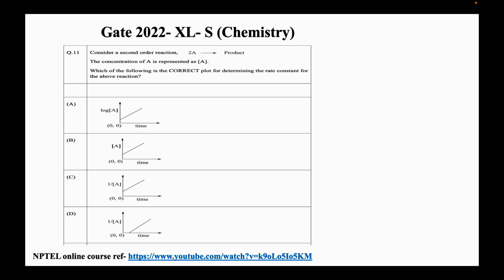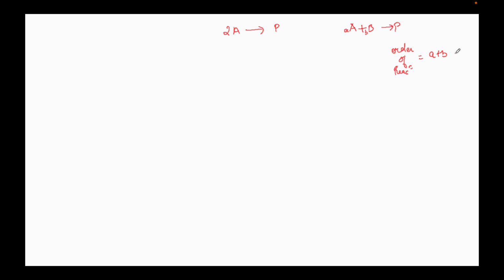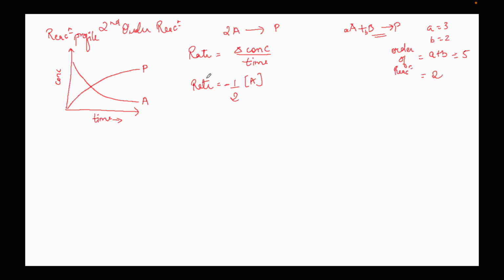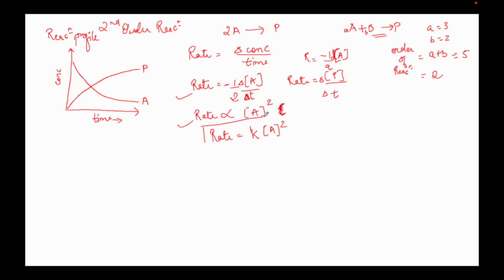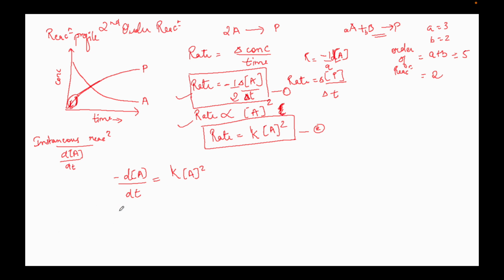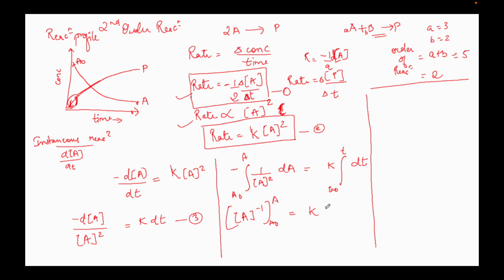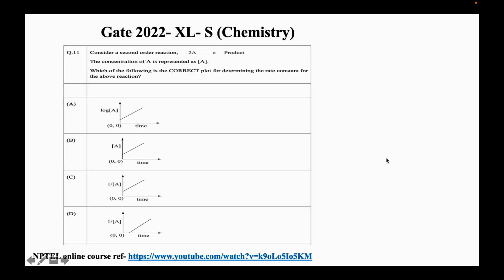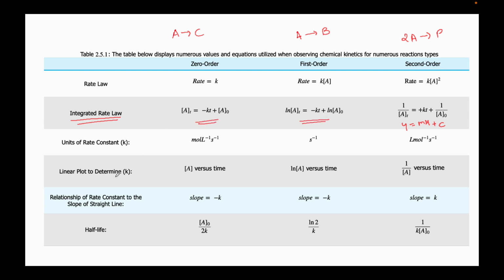Q11 XL-P 2022